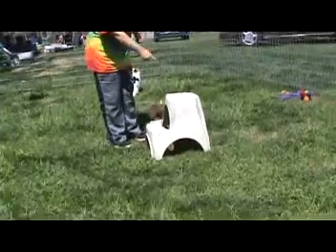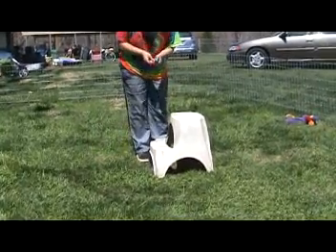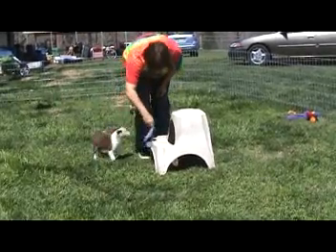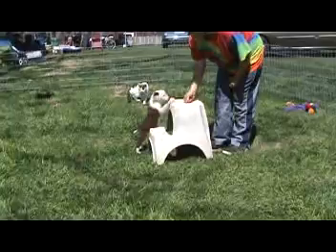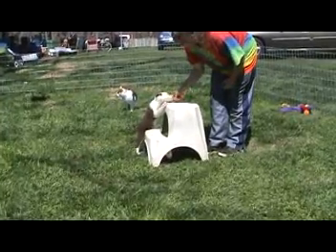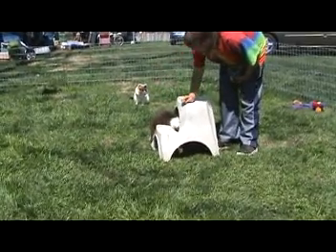Vona_kitty_and_clicker.mpg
Vona_kitty_and_clicker
Vona is still available.
She has 2 beautiful blue eyes and is friendly and smart!
Michelle